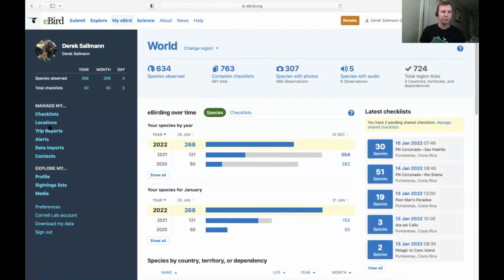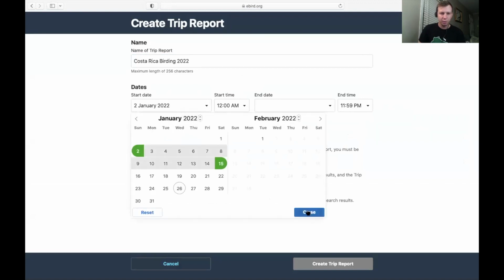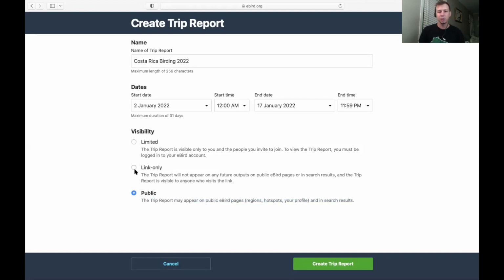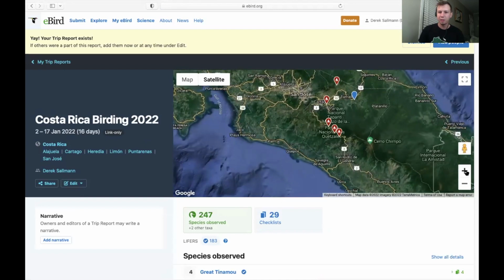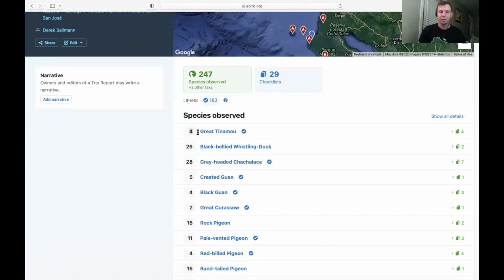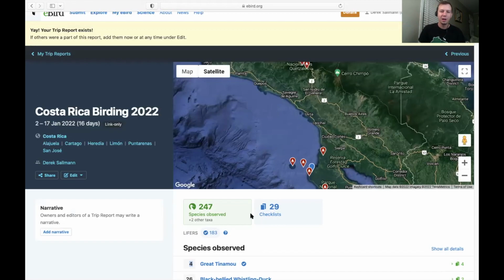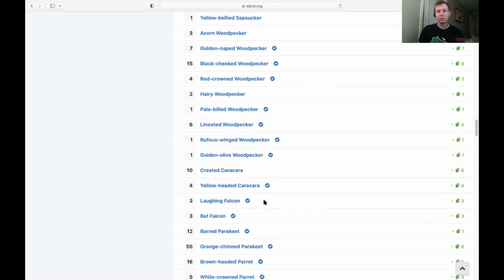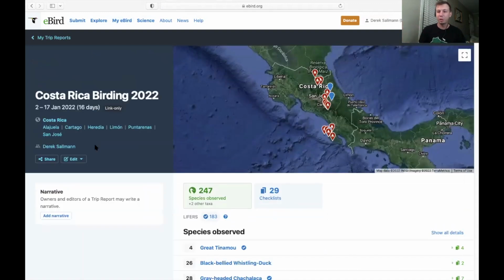How to Use the New eBird Trip Reports Feature: Super Cool!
The eBird trip reports feature is useful in creating a summary of where you went and what you saw on any birding trip!